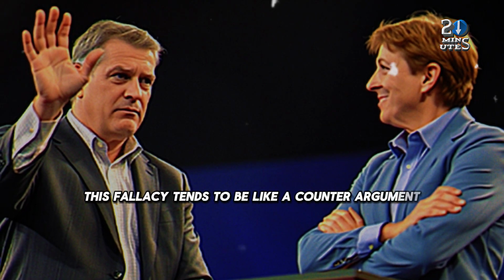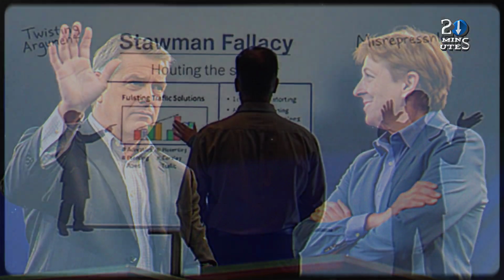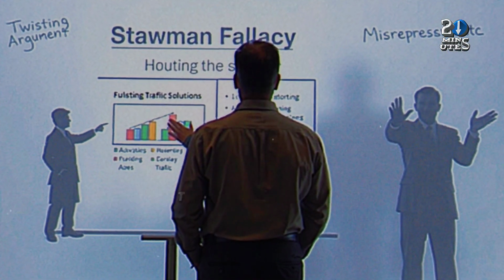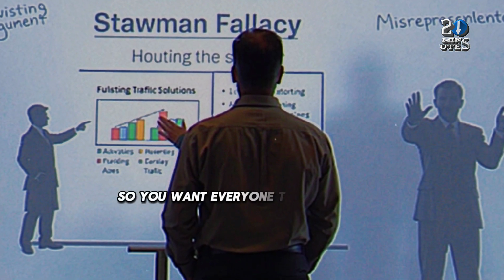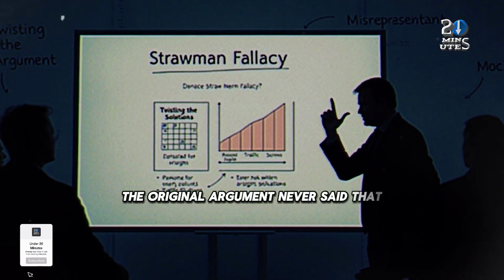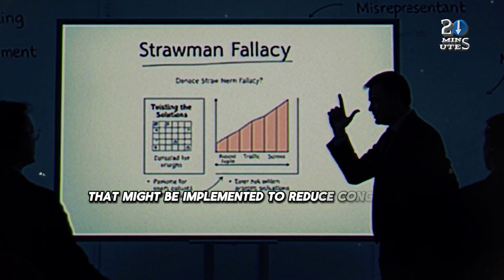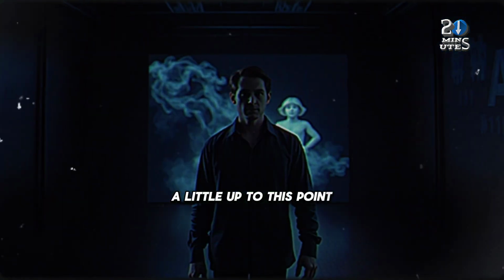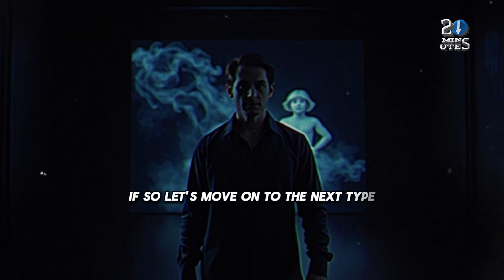You've Been Tricked! This is The Logical Fallacies That Manipulate Your Thinking‼️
Ever felt like an argument sounded convincing, but something was off? You might have fallen for a logical fallacy! In this video, we’ll break down 10 common logical fallacies that people use to manipulate discussions in politics, social media, and daily life. Learn how to spot and counter them to sharpen your critical thinking skills!

🔹 What are logical fallacies?
🔹 How do they manipulate your perception?
🔹 How to think critically and avoid being misled?

Watch till the end to become immune to bad arguments!